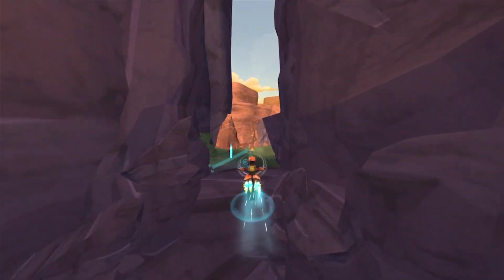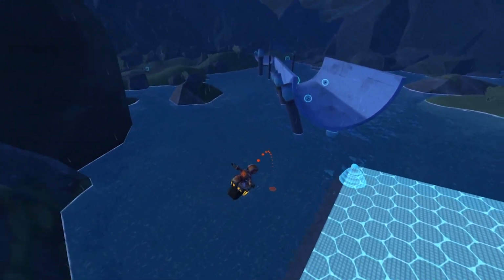Defunct - Game Review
Video Note: Game Key Provided by Developers

Background

Defunct is an indie adventure game with a focus on flow, speed and an engaging world. You are a broken robot that accidentally falls out of a giant cargo ship onto a post-human Earth, now inhabited by robots. You have to get back to your ship before it’s too late!

You are equipped with a Gravitize engine. It is used to create a separate gravity around yourself; this is the main source of your speed. Use this in downhills to accelerate. But be careful, using it uphill will slow you down. In addition to this the world is full of different speed boosts such as Enerjuice, which you can pick up and use to go faster.

These tools enable you to drive through the world, meet strange robots, fly through junkyards and boost your way back to your ship.

Features
High speed gameplay with unique ‘gravitation’ engine.
Traverse 11 varied levels full of different climates, biomes and challenges.
Unlock skins for the main character.
School everyone with special (unlockable) tricks.
Compete for the best completion times in time trial mode (which features 5 extra levels).